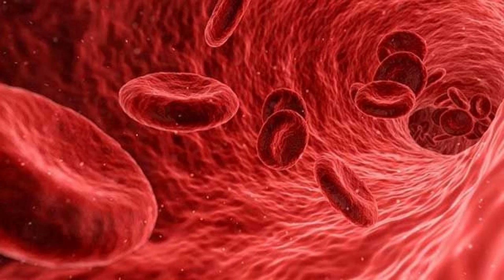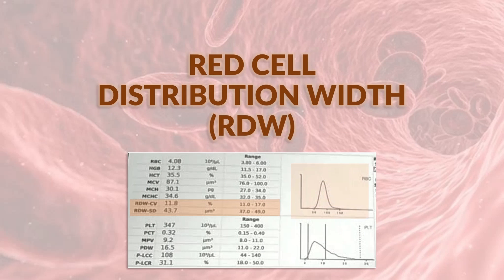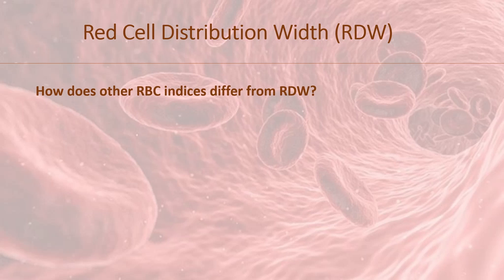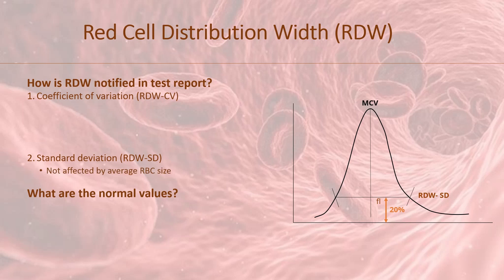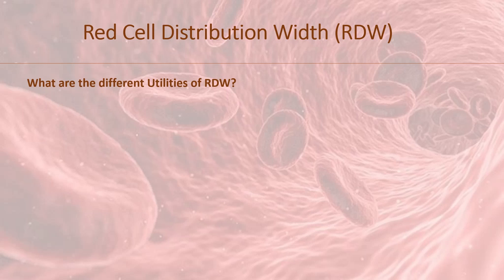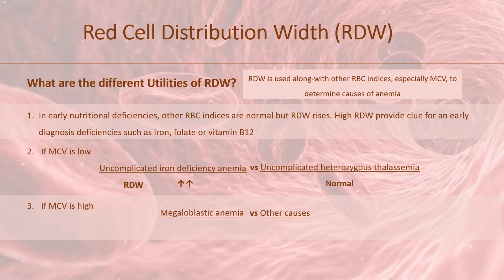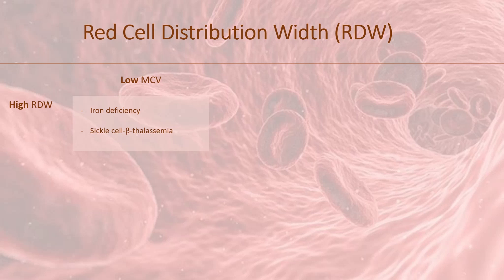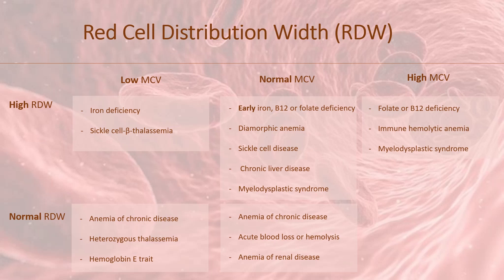Red cell Distribution Width (RDW): What is it and what are its uses?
Watch this informative video about magical red blood cell index - red cell distribution width or RDW.